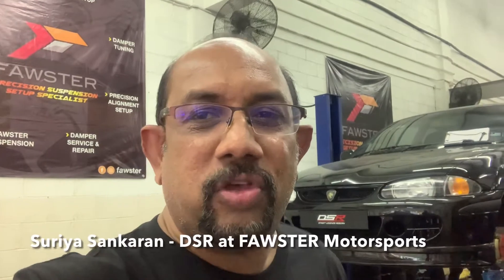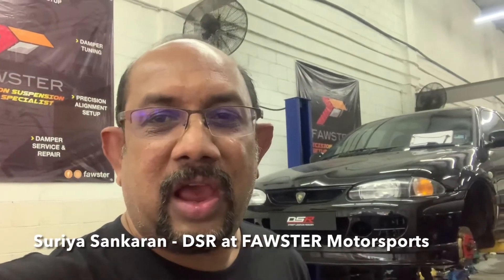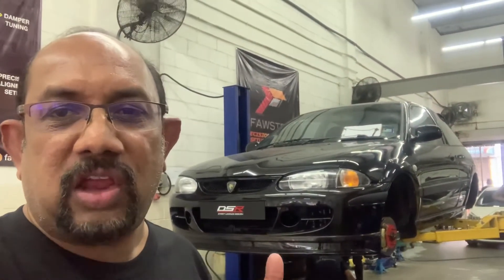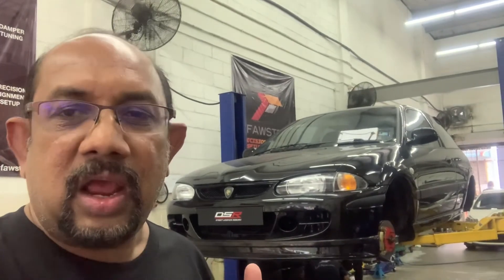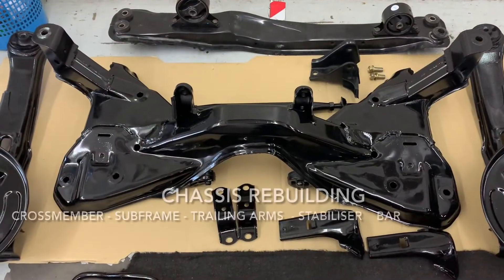Chassis & Suspension Assembly at FAWSTER Motorsports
FAWSTER Motorsports is a ride and handling tuner for circuit performance as well as road car setup.

FAWSTER is DSR technical partner when it comes to chassis setup